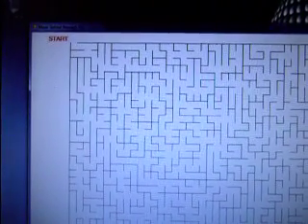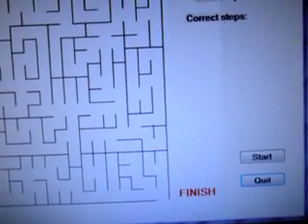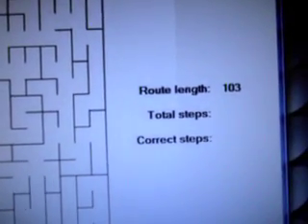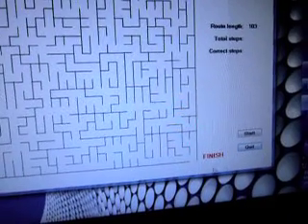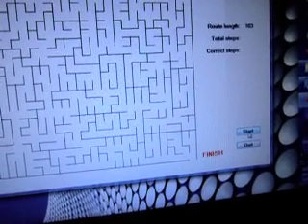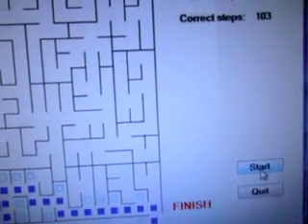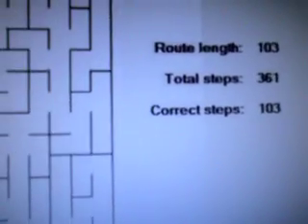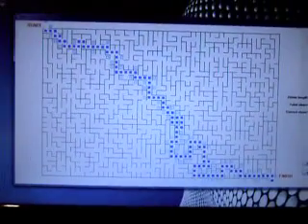Hill Climbing Solves a Maze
Another example of "hill-climbing" to solve a problem.